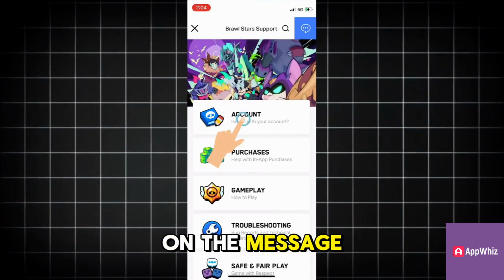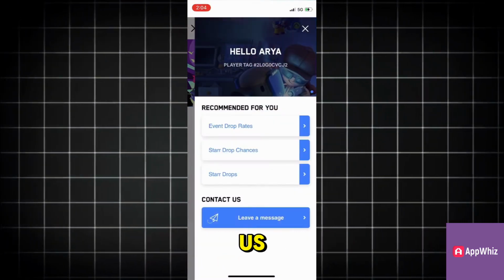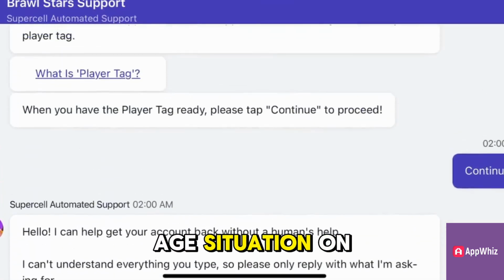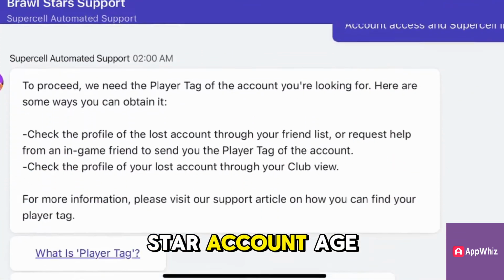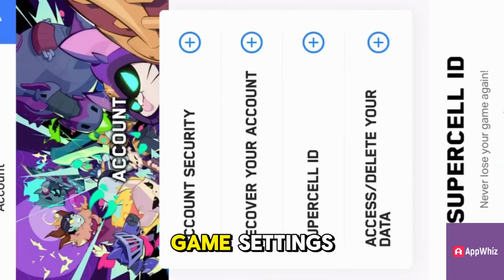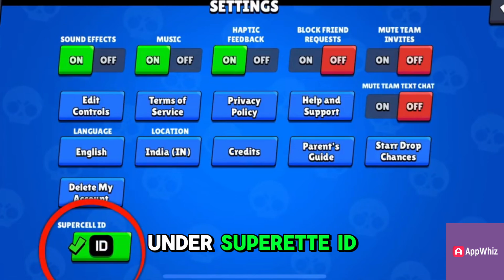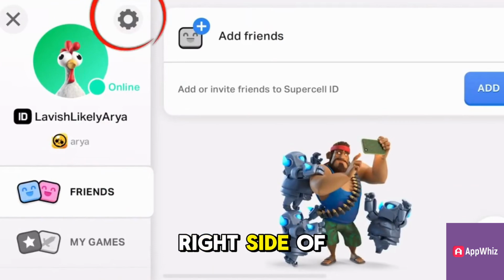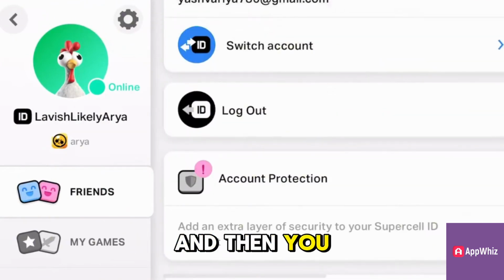How to Change Account Age in Brawl Stars | 2025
Need to update your age in Brawl Stars to unlock full game features like joining clubs and using in-game chat? This 2025 guide walks you through the simple steps to change your account age on both iOS and Android. Whether you accidentally entered the wrong age or want to remove restrictions for players under 16, we’ve got you covered! Follow our step-by-step instructions to contact Supercell support and update your Supercell ID. Plus, learn tips to ensure a smooth process and avoid common pitfalls. Watch now to enjoy Brawl Stars without limitations!